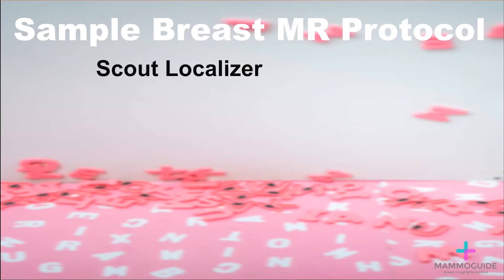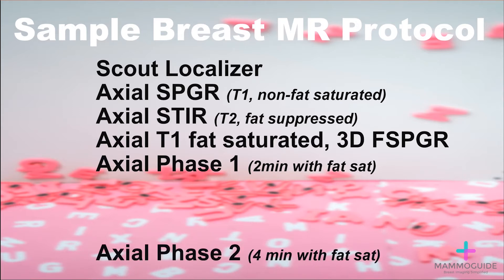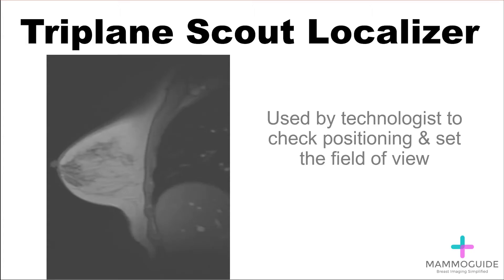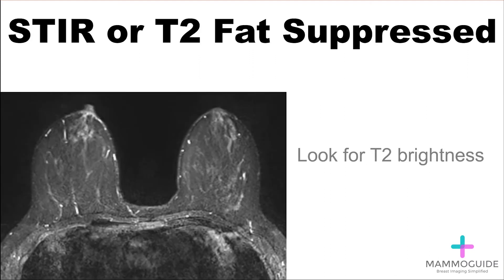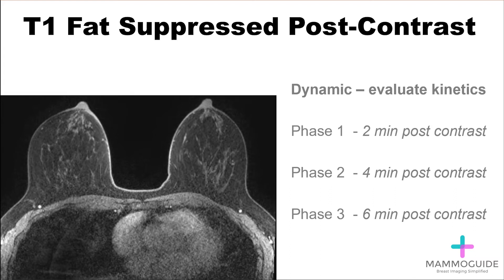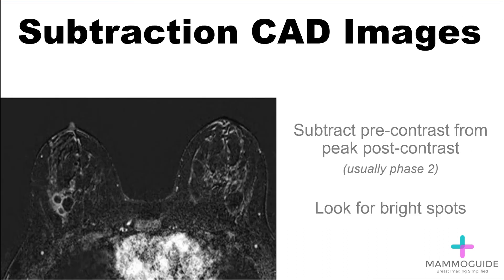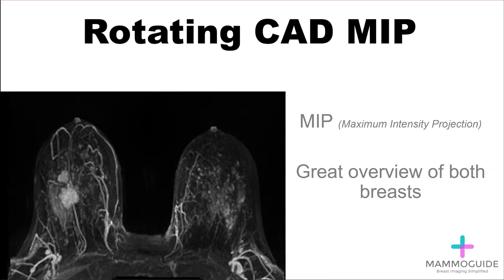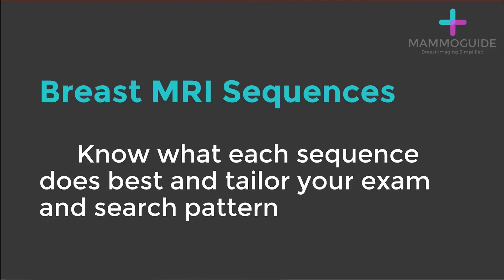Two Minute Techniques - Breast MRI Sequences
Learn the basics of Breast MRI. Watch now!